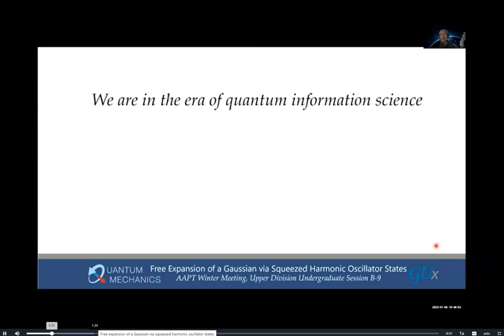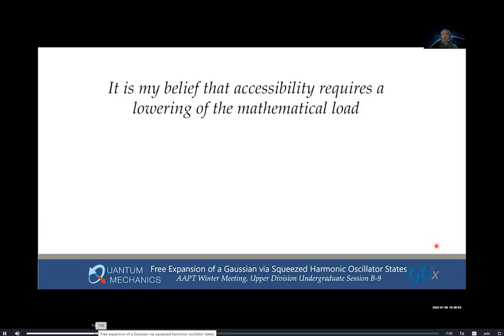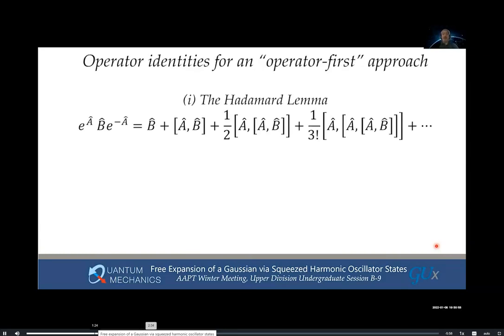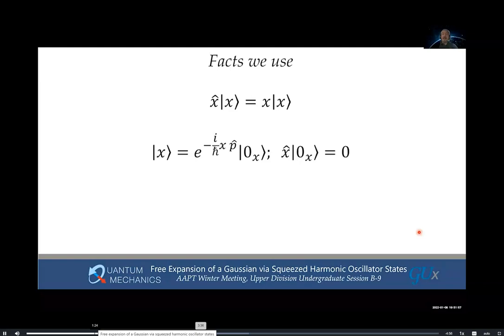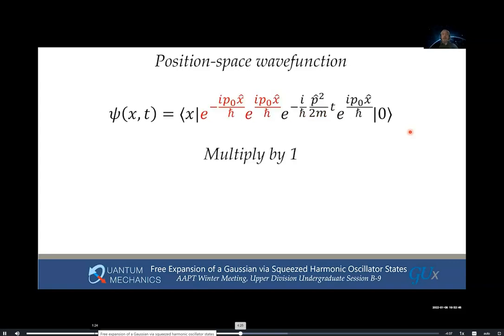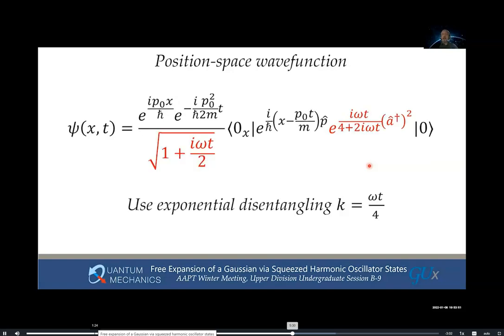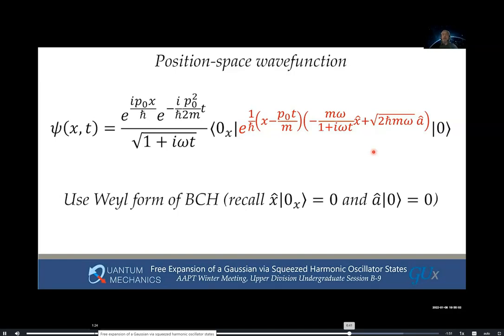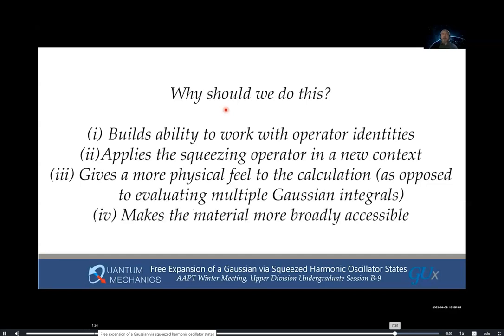Free expansion of a Gaussian via squeezed harmonic oscillator states, AAPT winter meeting 2022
This talk uses an operator-based methodology to compute the free-expansion of a Gaussian wavepacket by recognizing that the free-particle Hamiltonian is a squeezing operator for the associated harmonic oscillator.